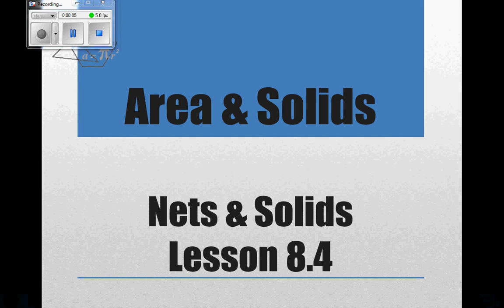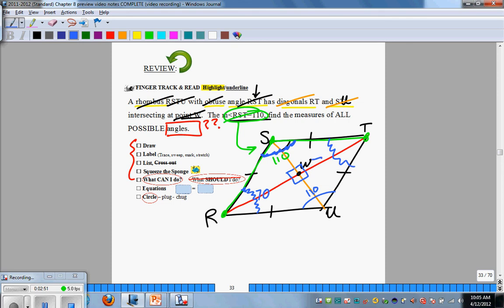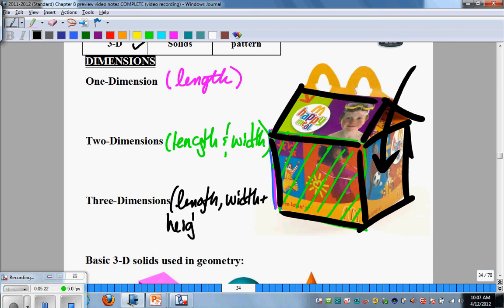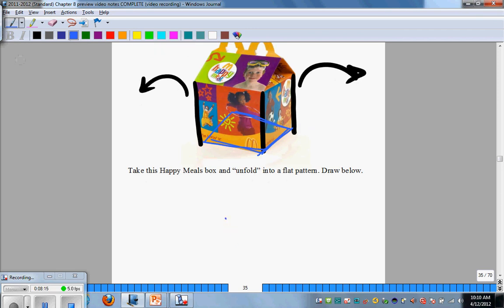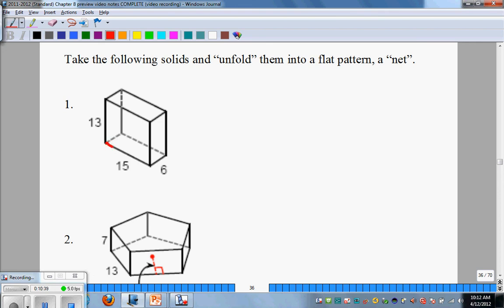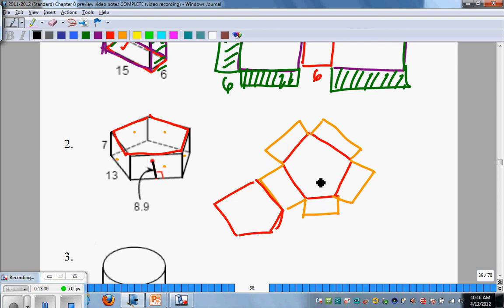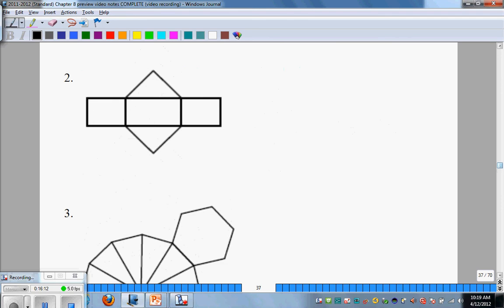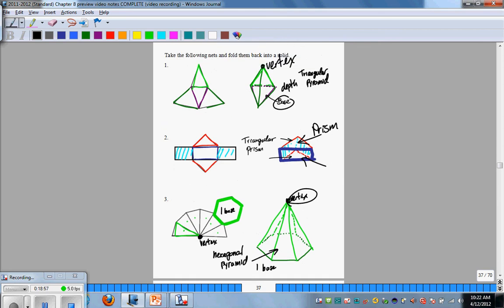Preview Video lesson 8 4 Nets and Solids